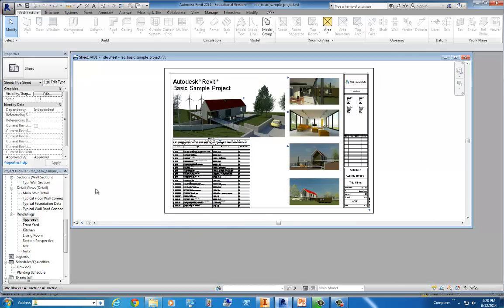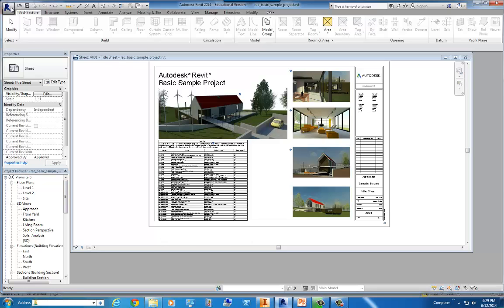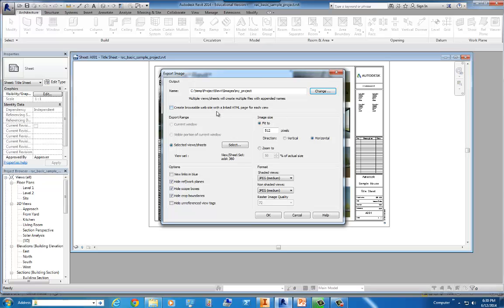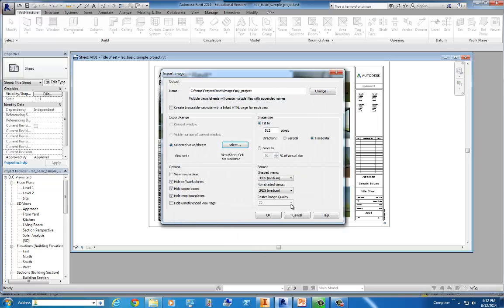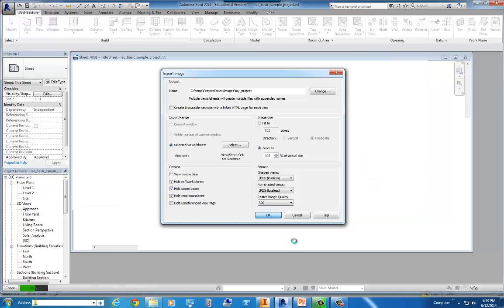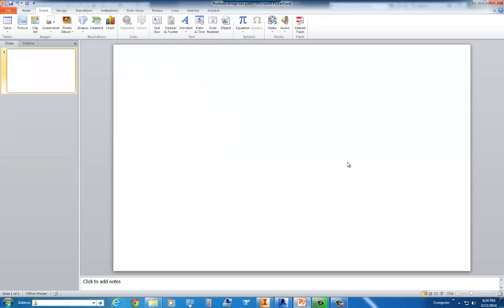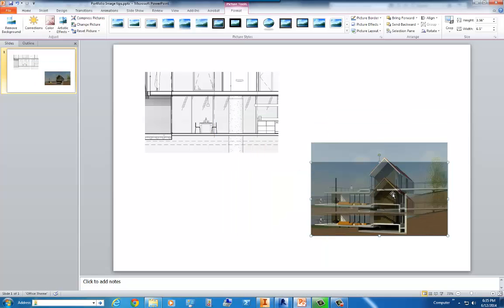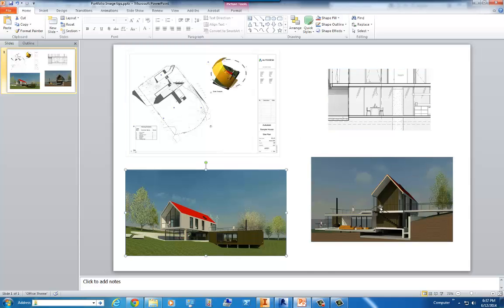Revit - High Resolution Images for Portfolio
Steps in capturing high resolution images from Revit for use in your portfolio. Video by Nathan Tobin.